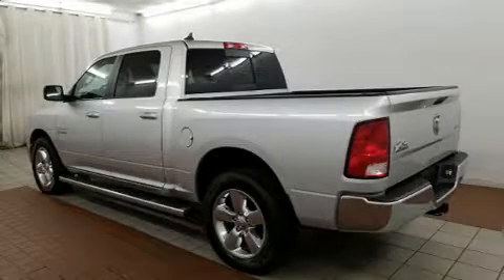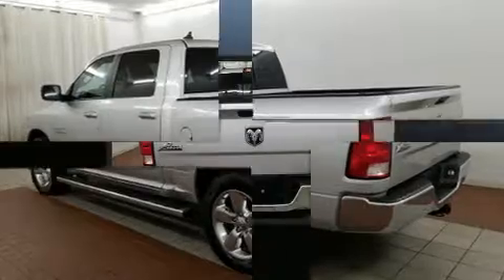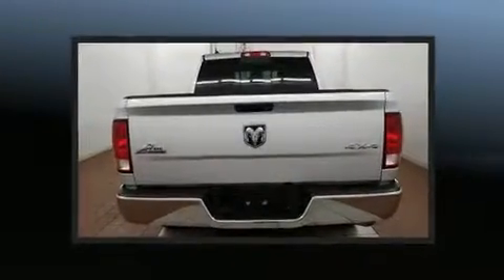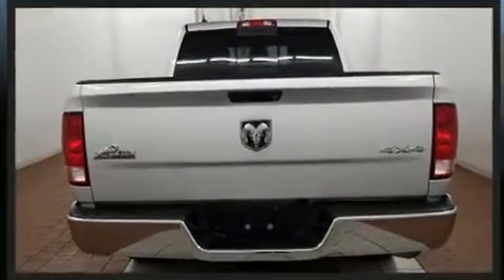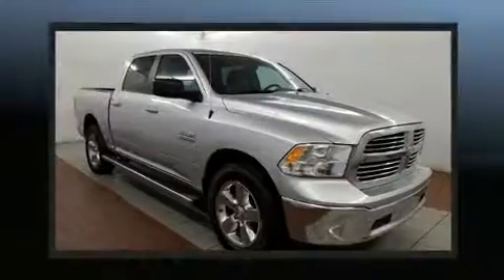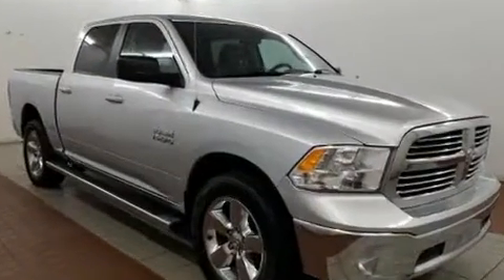2015 Ram 1500 Big Horn in Dedham, MA 02026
The 2015 Ram 1500 Smooth gearshifts are achieved thanks to the refined 6 cylinder engine, and for added security, dynamic Stability Control supplements the drivetrain. Four wheel drive allows you to go places you've only imagined. Top features include remote keyless entry, variably intermittent wipers, a trip computer, a rear step bumper, heated door mirrors, power windows, an overhead console, and cruise control. Side curtain airbags deploy in extreme circumstances, shielding you and your passengers from collision forces. Our knowledgeable sales staff is available to answer any questions that you might have. They'll work with you to find the right vehicle at a price you can afford. We are here to help you.